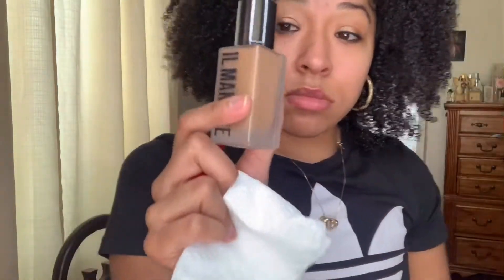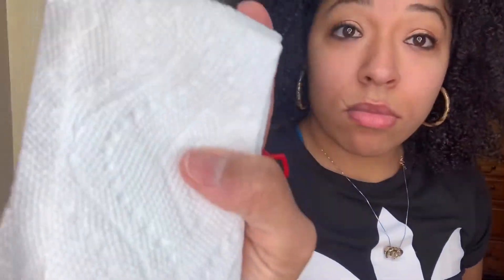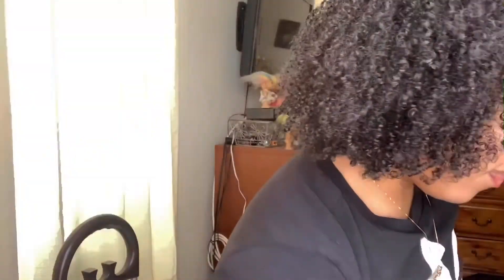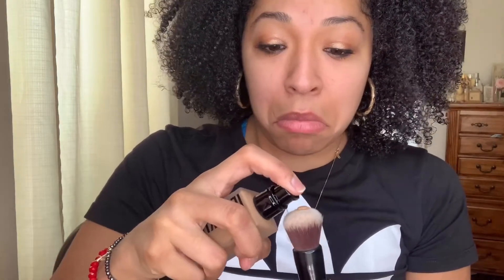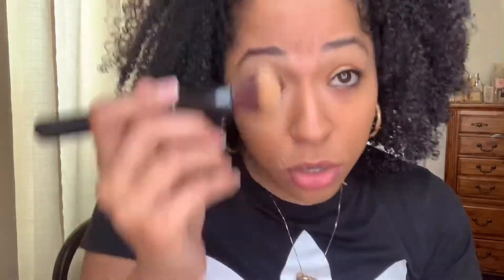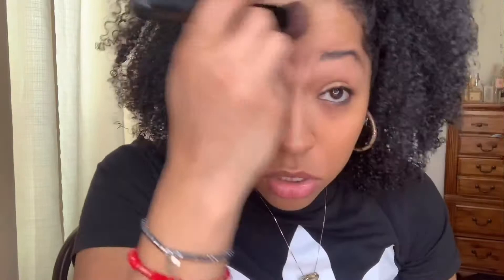IL MAKIAGE FOUNDATION REVIEW!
I know that a lot of us have been seeing the brand @ilmakiage pop up on our ads. I got curious one day, took its quiz to help them choose a foundation color for me and bought the products. In this video, I review two products from @ilmakiage - the woke up like this foundation and the f*ck I’m flawless perfecting concealer.

Have you tried it’s products before?